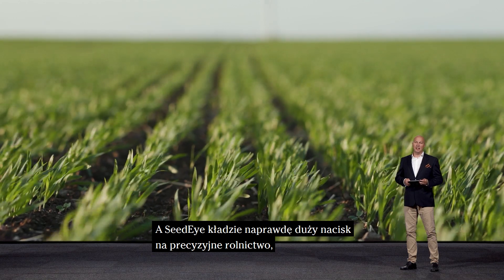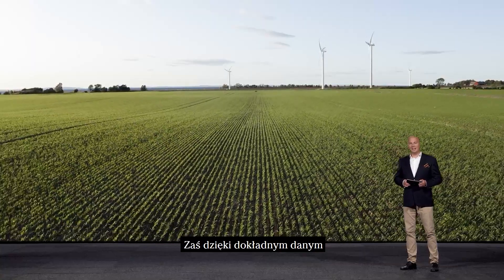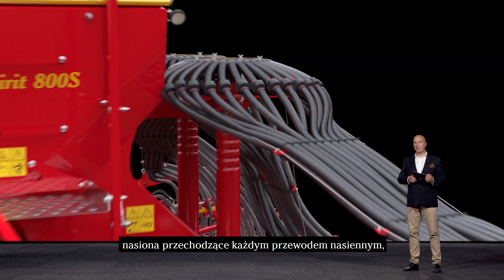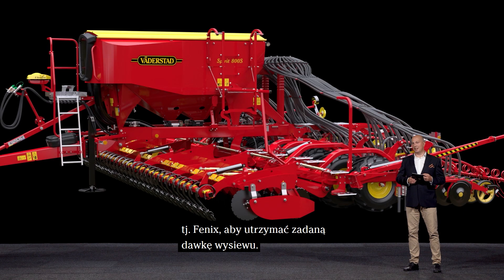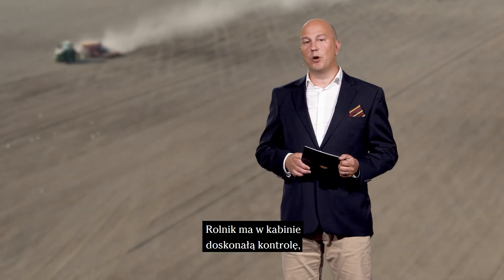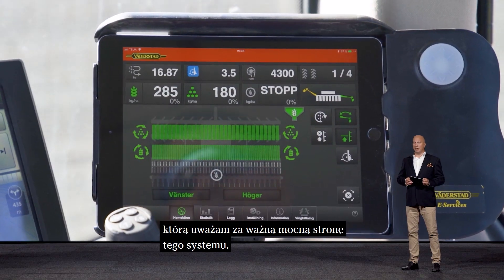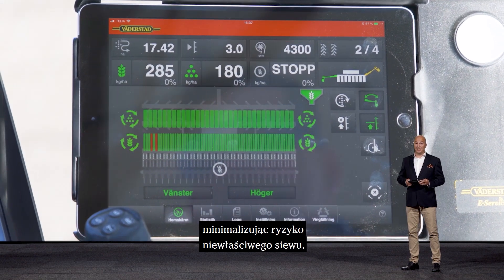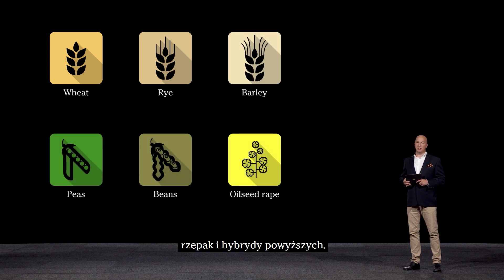Väderstad SeedEye - Zliczanie nasion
Dowiedz się jak działa system liczący nasiona.